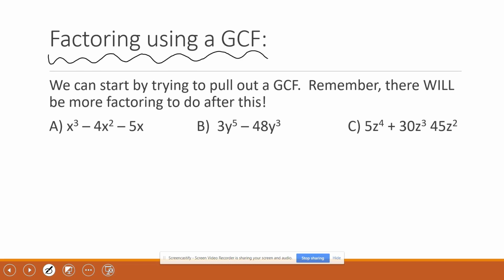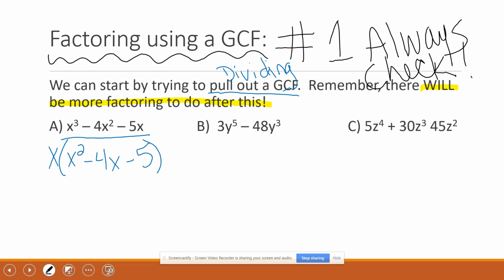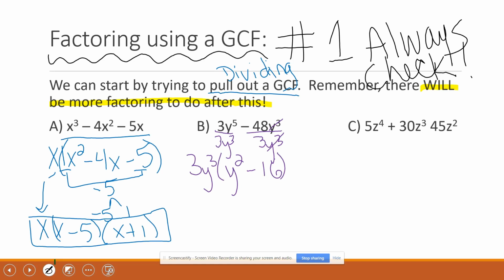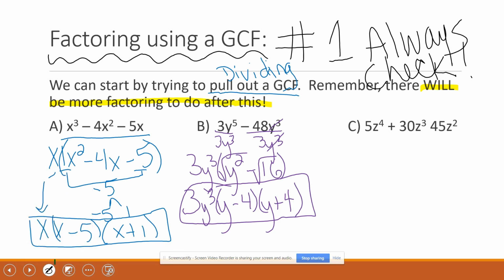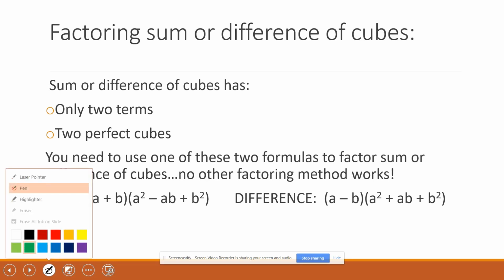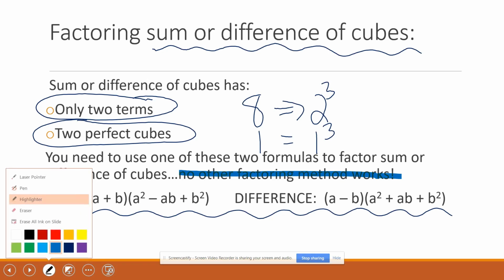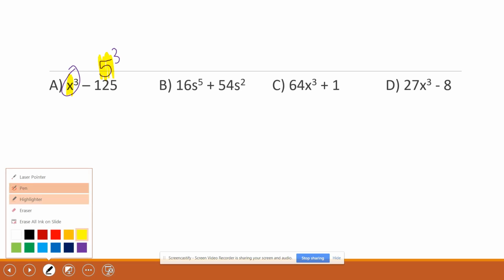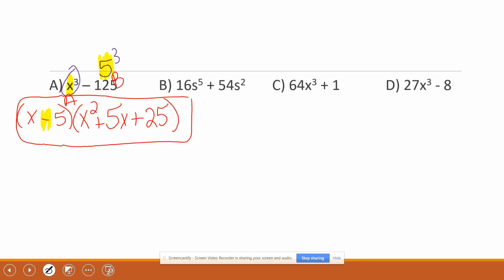4.4 Video Notes Night 1 part 1